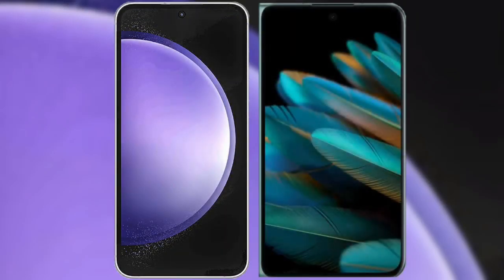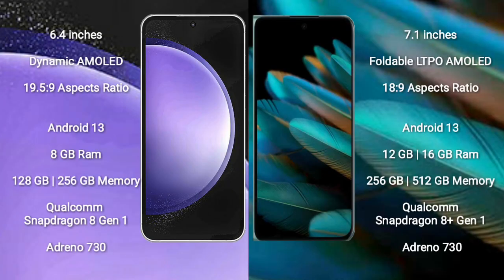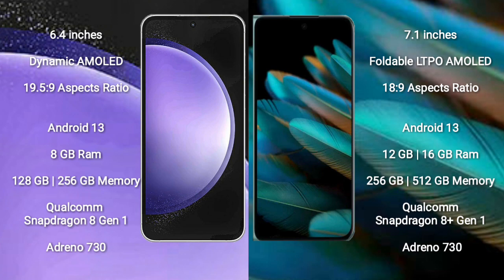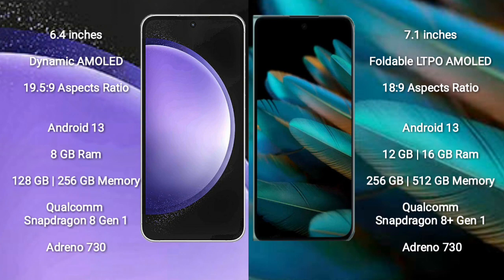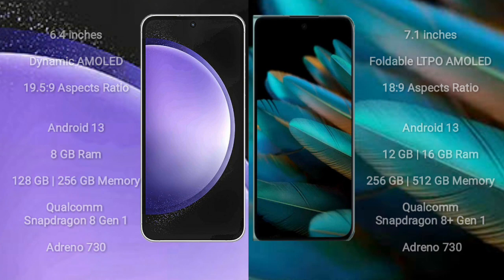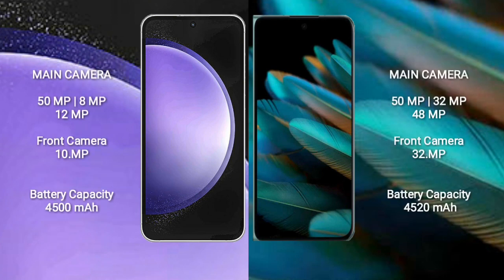Samsung Galaxy S23 FE vs Oppo Find N2 Review